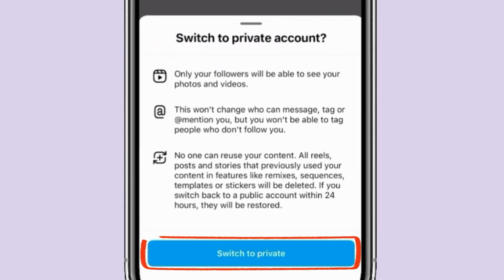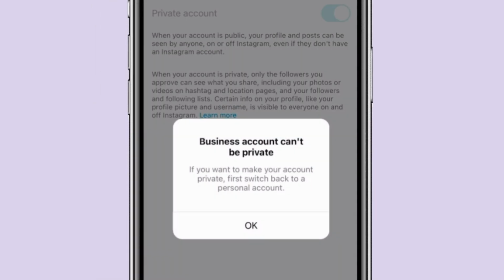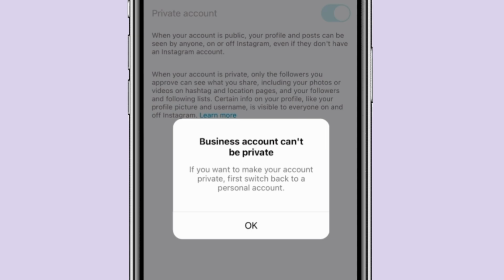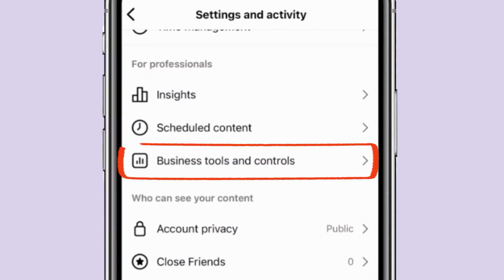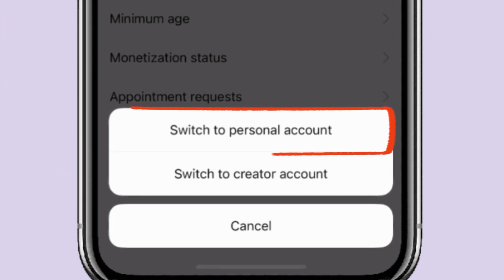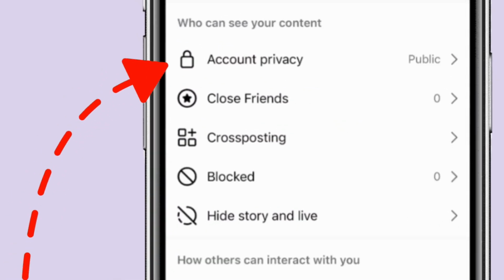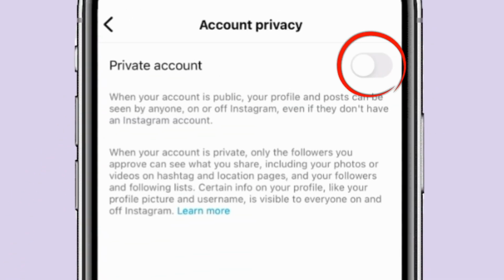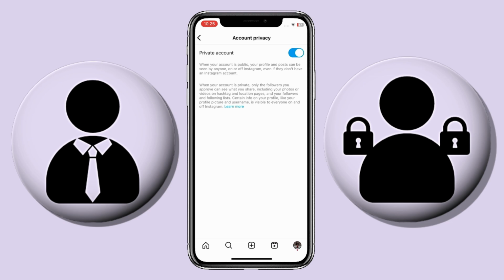How to Make Your Instagram Account Private After Making It a Business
why can't i switch back to personal account on instagram
How to turn off business account on Instagram
How to make business account on Instagram